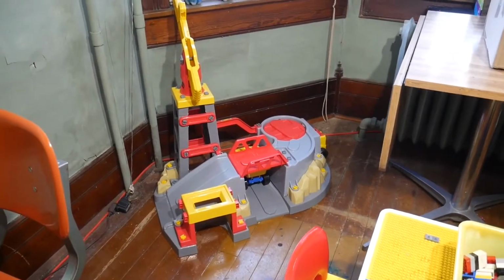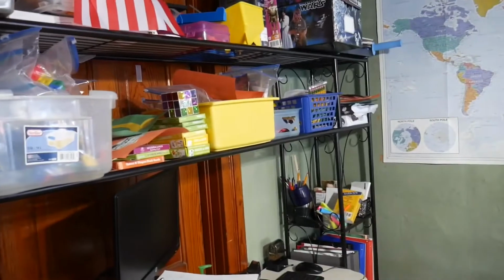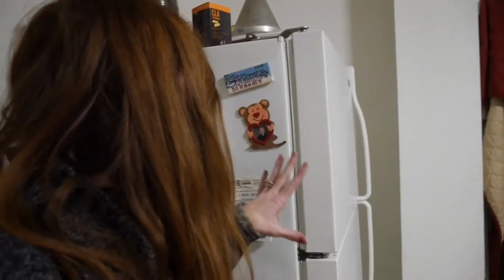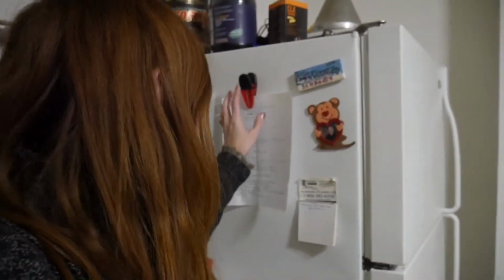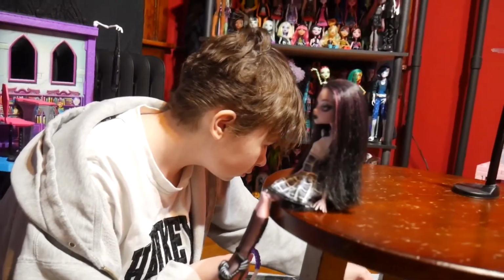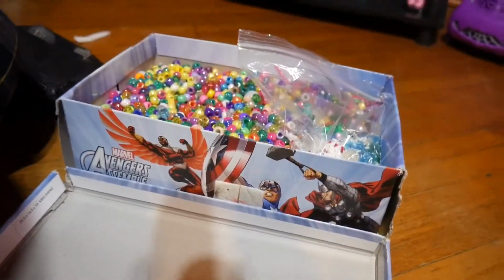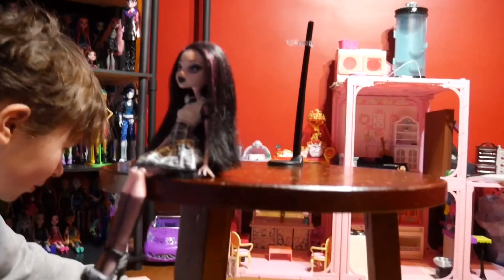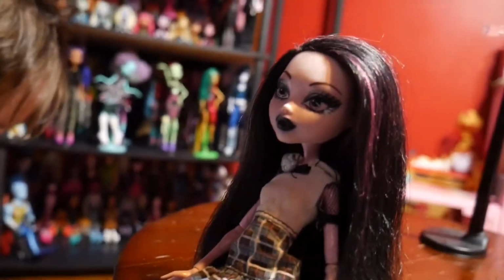Baby Gamer 🎮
We welcome you into our home and lives everyday while we chase our dreams and make some beautiful memories. We have seven children: Skylur (20), Charlea (19), Tearlyn (15), Braxen (12), Zane (9), Ireland (8) and Aspen (3).

Music Attribution: Riot
Music Attribution: Audionautix